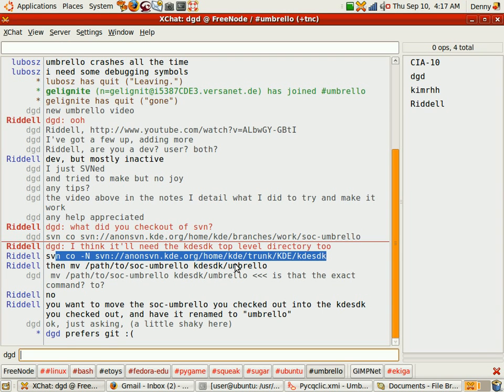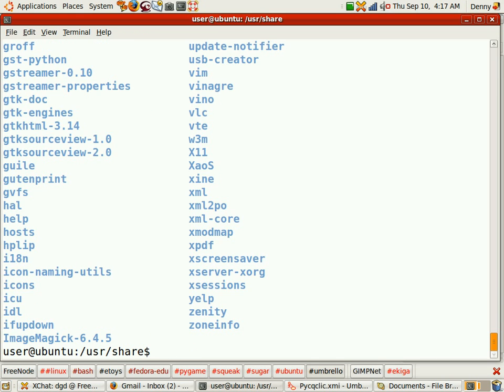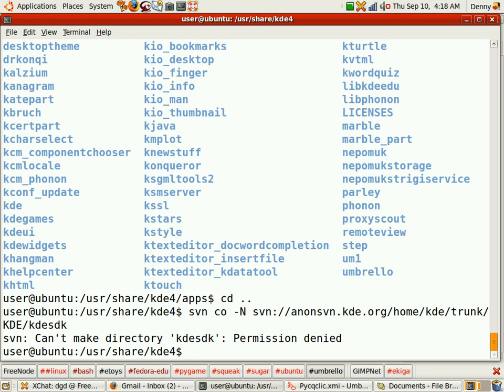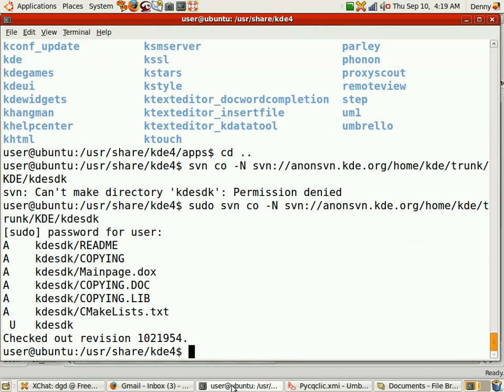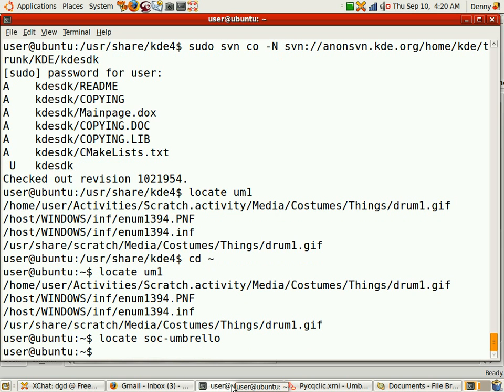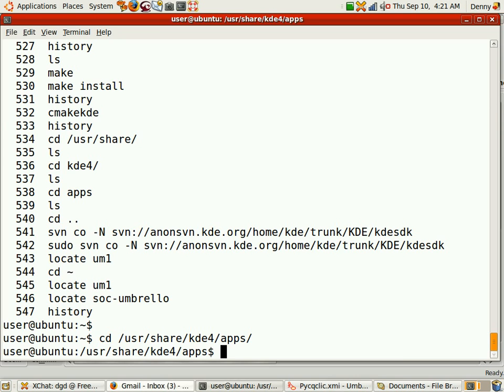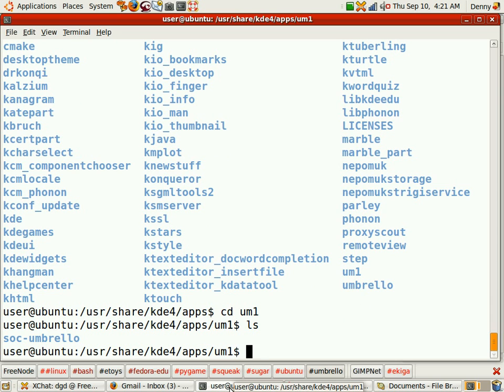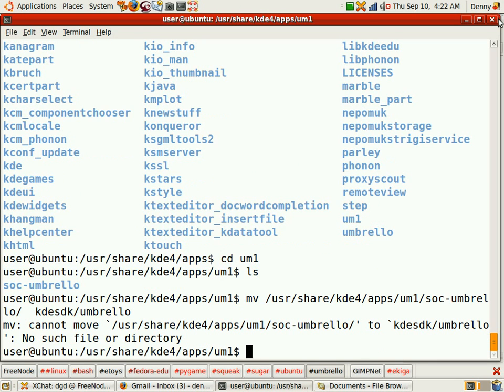umbrello source install issues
I'll start off by saying that GIT is superior to SVN. GIT is super easy to use.

It was suggested that I do this:
541 svn co -N svn://
542 sudo svn co -N svn:// of course sudo
543 locate um1 lost it
  544  cd ~
  545  locate um1
546 locate soc-umbrello still couldn't find it, do I need to update my db?
  547  history#love history command!
548 cd /usr/share/kde4/apps/ found it
  549  ls
  550  cd um1
  551  ls
552 mv /usr/share/kde4/apps/um1/soc-umbrello/ kdesdk/umbrello complains that there is no such directory and it's right, I don't have the full path here.
  553  history
sudo mv /usr/share/kde4/apps/um1/soc-umbrello/  /usr/share/kde4/apps/umbrello

Unfortunately it didn't work. Umbrello still worked, phew!, but no changes either. Not the latest version. :(